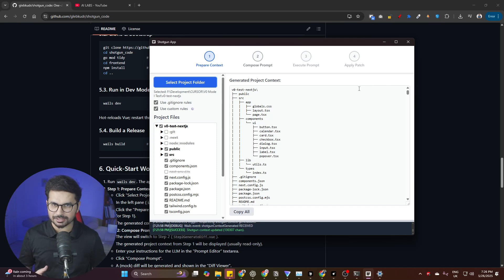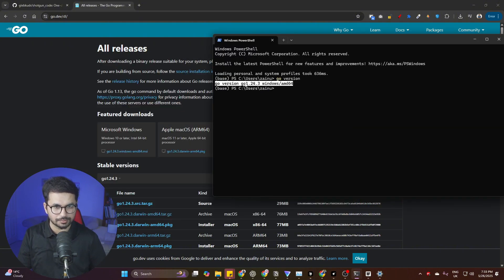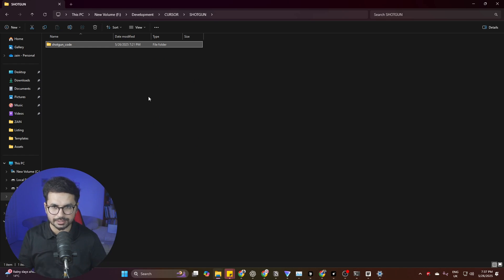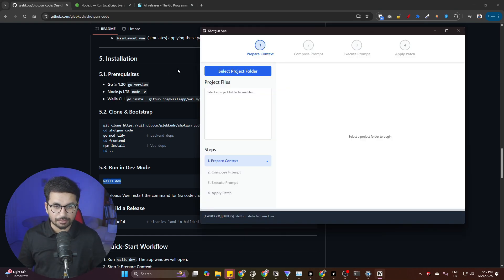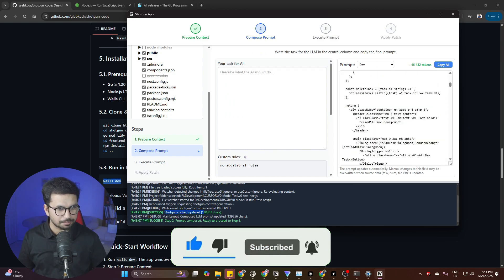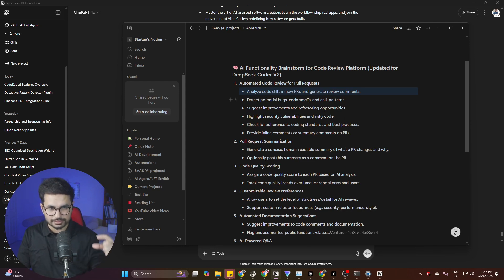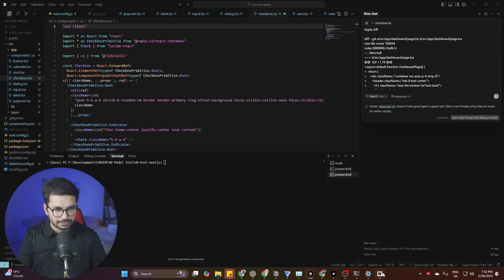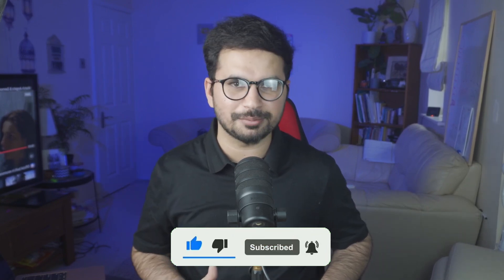How to 10x Cursor AI with this FREE AI Tool Shotgun Code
🔥 Tired of hitting limits with Cursor AI?
🚀 Supercharge your coding workflow with Shotgun Code — a 100% FREE AI tool that works perfectly alongside Cursor and other AI editors!

💡 In this video, I’ll show you how to:
✅ Integrate Shotgun Code with Cursor for next-level development
✅ Generate and test full codebases using just prompts
✅ Use Shotgun's real-time coding and debugging features
✅ Build apps, tools, or scripts with lightning speed
✅ Create AI agents, automate tasks, or ship MVPs — faster than ever ⚡

🎁 Whether you're a Vibe Coder, indie hacker, or full-stack dev — this combo is a game-changer for your productivity!